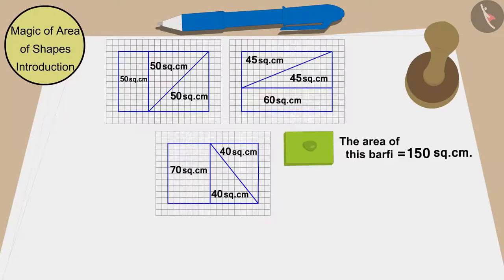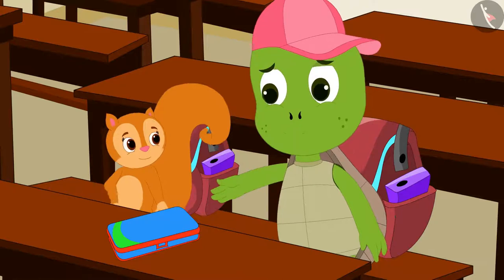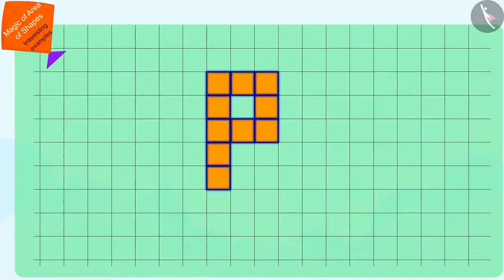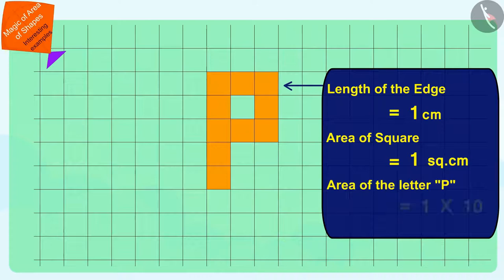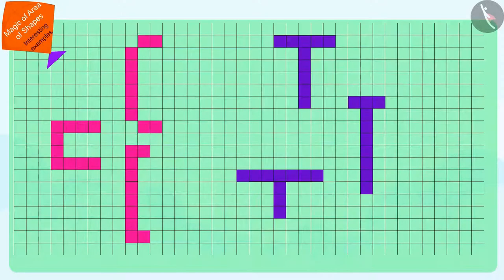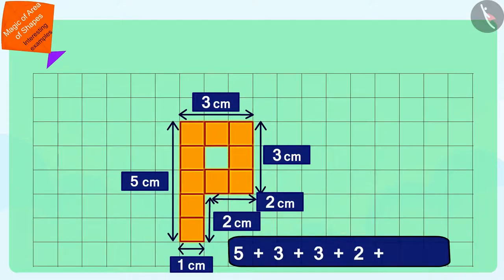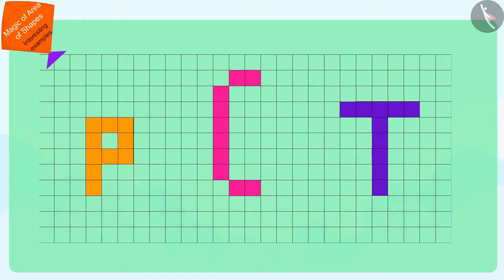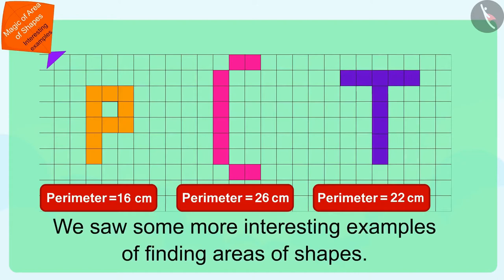Class 5 Maths Chapter 3 'How Many Squares' (Part 10) cbse ncert